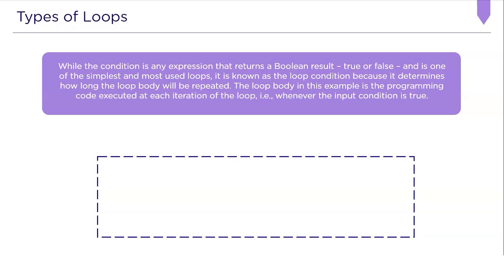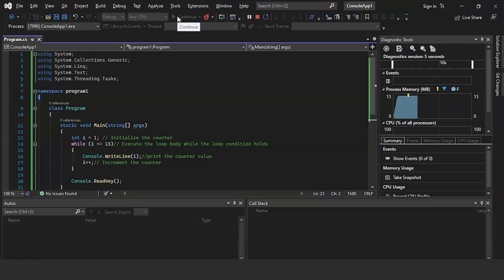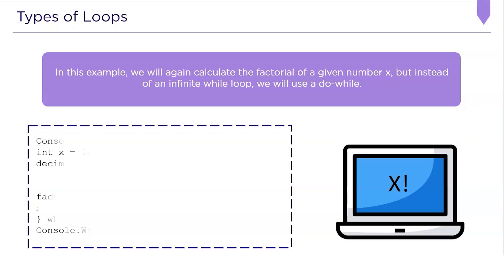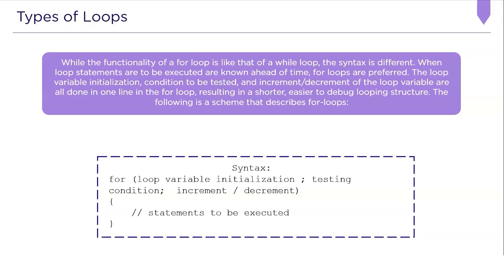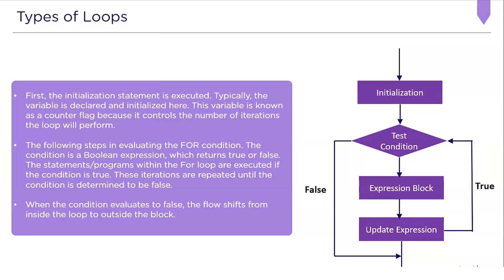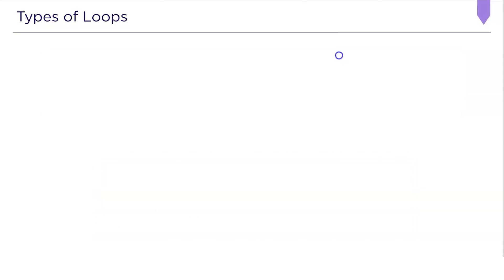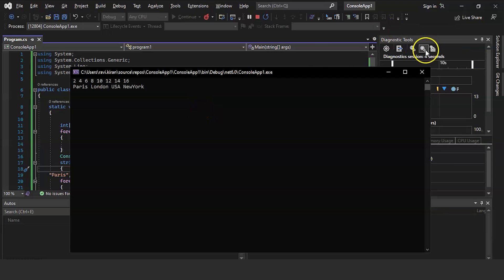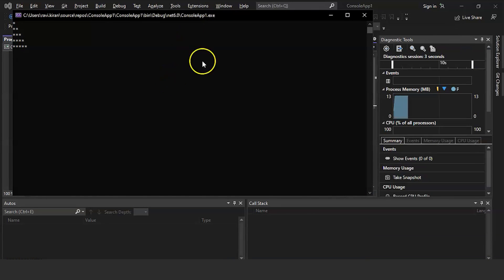C# Loops Tutorial | Loops In C# | Iteration Statements In C# | C# Programming Tutorial | Simplilearn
Beginners will learn what exactly Loops in C# are with an example in this c# loops tutorial. In this C# Loops tutorial video, we will learn about all different types of C# loops or iteration statements in C#, including an introduction, syntax, and examples of each and every type of c# loop. In this C# programming tutorial, we will look at various types of C# Loops code examples for a better learning experience in this Simplilearn tutorial.

Following are the topics covered in this C# Loops Tutorial:
What is loops in c#?
Types of loops in C#
Demo Examples

C# (C Sharp) is a multi-paradigm, general-purpose programming language. C# programming language encompasses the programming disciplines of static typing, strong typing, lexically scoped, imperative, declarative, functional, generic, object-oriented (class-based), and component-oriented.

What is C# Loops?
There may be a situation, when you need to execute a block of code several number of times. In general, the statements are executed sequentially: The first statement in a function is executed first, followed by the second, and so on. C# has many loops, such as for loops, while loops, do while loops, for each, continue , break and switch statement.

✅ Skills Covered
- Agile
- Git
- SQL
- Core Java
- Spring
- Spring Boot
- HTML and CSS
- AWS
- Docker
- Jenkins
- JavaScript
- ReactJS
- Cucumber
- Maven JSP
- JDBC
- MongoDB
- JUnit